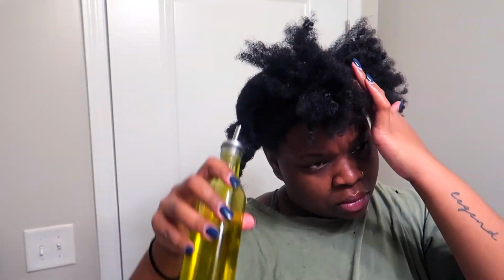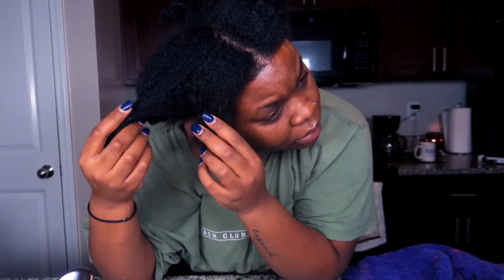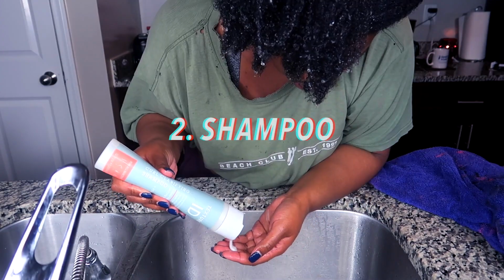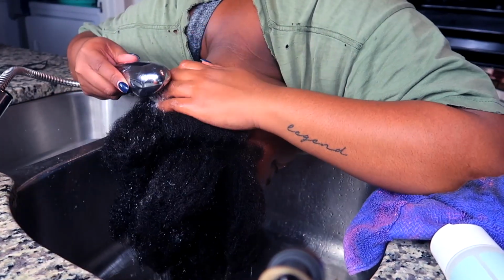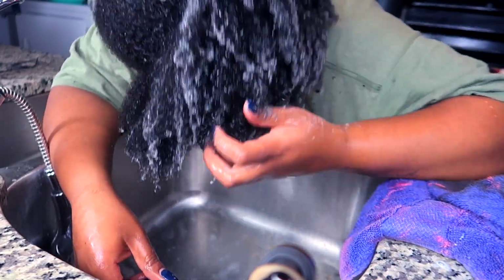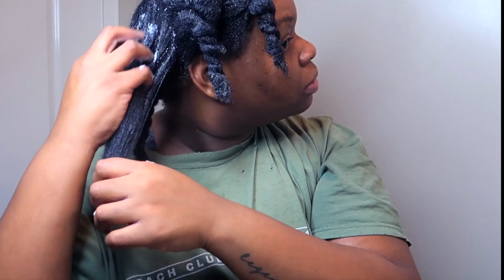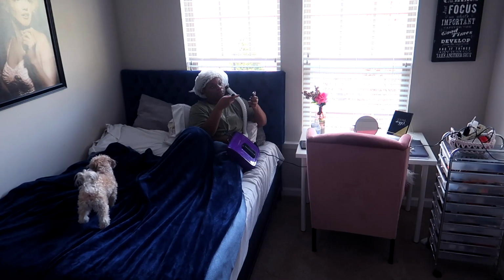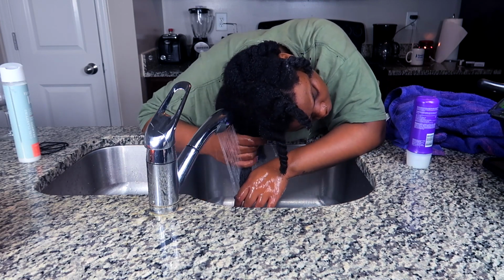NATURAL HAIR | WINTER WASH DAY ROUTINE ON DRY TYPE 4 HAIR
NATURAL HAIR | WINTER WASH DAY ROUTINE ON DRY TYPE 4 HAIR: heyyyy yall, on today's video I am showing y'all my typical washday for gained moisture in dry hair due to the harsh winter months. I did a deepcondition treatment for added moisture and my hair ATE it up! Lemme know down below what you do for your wash days and if you've ever used the products mentioned and tagged below. XOXO
PRODUCT MENTIONED:

H I T M E U P

xoxo